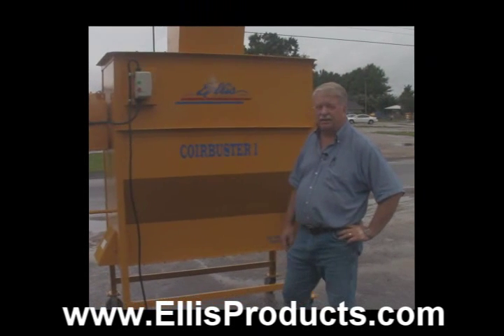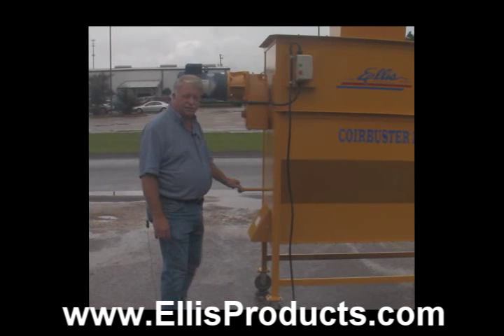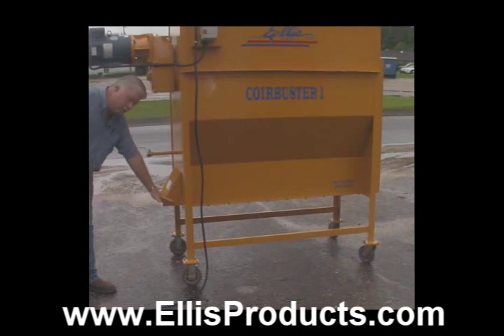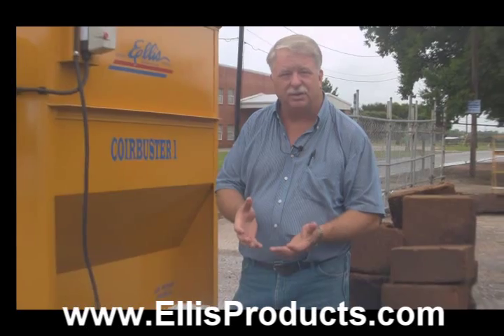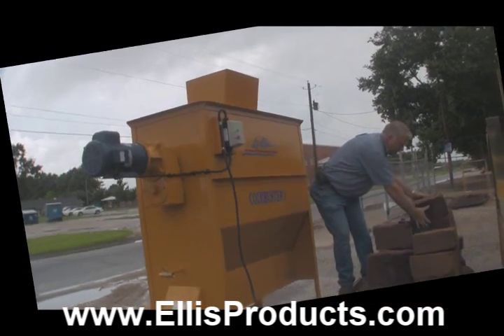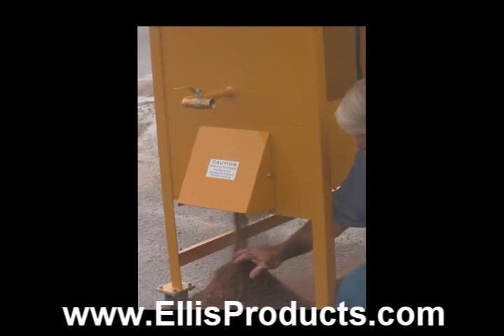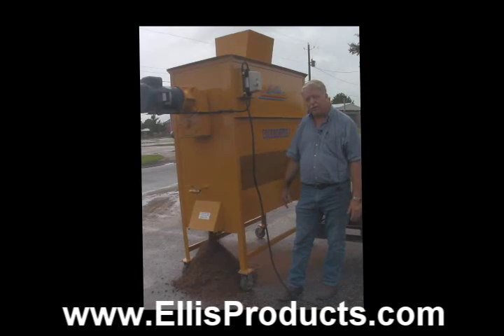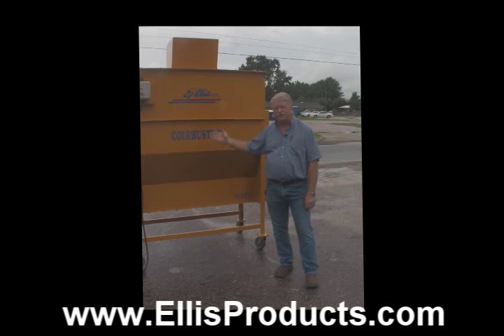Coir Buster 1.wmv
The CoirBuster 1 is a continuous cycle,
high production no fiber damage dry process machine.
All particles will be in the same uniform state and will not damage the unique
sponge-like structure which enables maximum water and oxygen holding retention.
CoirBuster 1 Specifications
Drive  5hp Motor
Single Phase 30Amp draw Total
Capacity Continuous running
Overall Dimensions
Width  28"
Length  96"
Height  96"

Dollars Saved in fast production
No watering to help break apart
No damage to coir